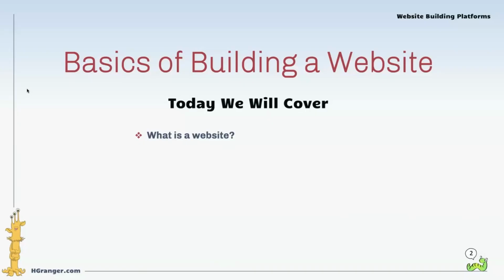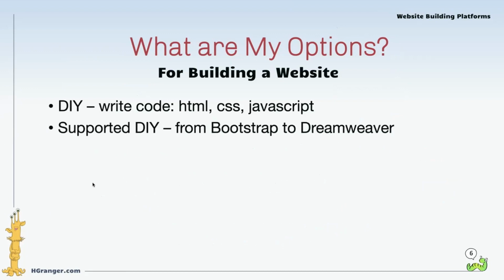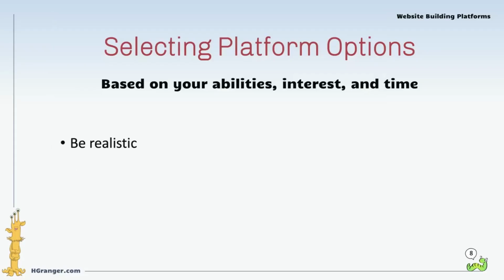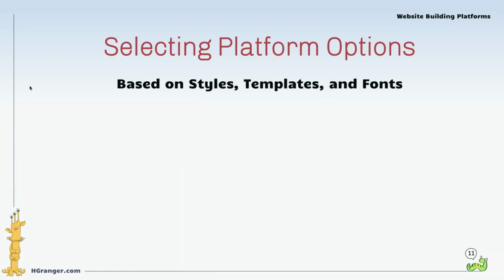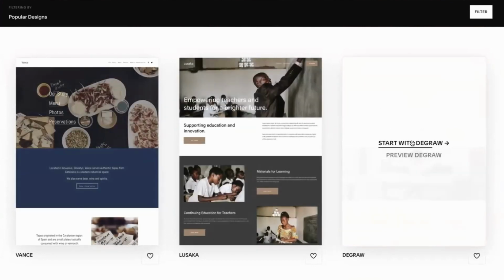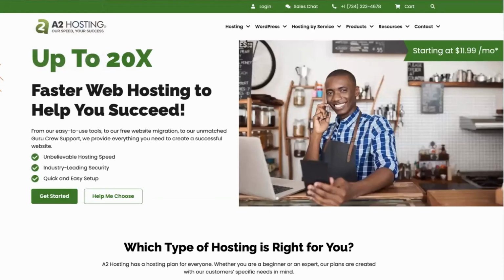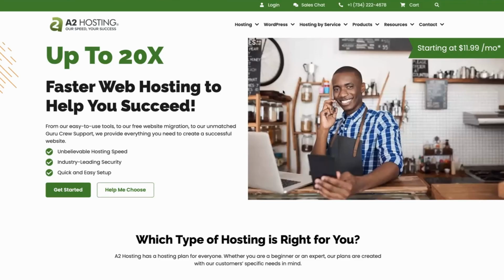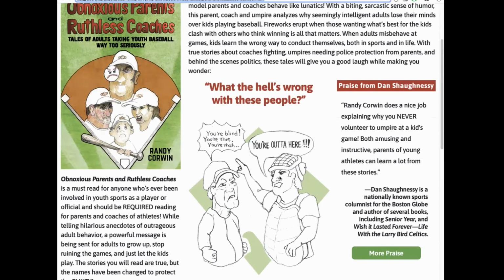How to Select and Work with Website Building Platforms with Helen Granger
During this session,  How to Select and Work with Website Building Platforms, artist and design professional Helen Granger talks about strategies for selecting the right platform (like WordPress, SquareSpace, or WIX) and the right template for your work.

Helen Granger is an artist and design professional with skills in website design & development, brand building, print and digital production, graphic design, information organization, and production management. As an artist her work has been shown in New Bedford and Southcoast galleries & museums. She has been working in graphic design for over 30 years and has been building websites since the since the 90s. She has an abiding interest in how the organization of information effects our comprehension of the information presented. Her website work includes helping her clients use on-line website building platforms to create and maintain their own websites.

New Bedford Creative is housed at the New Bedford Economic Development Council, and tasked with implementing the city’s first-ever strategic arts and culture plan, published in December 2018. The vision of the plan is that “In New Bedford, the creative community is an engaged and powerful partner, inspiring social, economic, and cultural growth. In this authentic seaport city, each and every person enjoys an opportunity to experience a diversity of cultures. Art is everywhere, encouraging fun, provoking thought, and nurturing the soul.”

Funding is provided by the New Bedford Arts, Culture and Tourism Fund,  proposed by Mayor Jon Mitchell in the spring of 2016 and signed into law by Governor Baker in January 2017.  The New Bedford Economic Development Council has a three-year agreement to manage the fund for the City. This work is led by the Creative Strategist, a 24-member volunteer Creative Consortium, with staff support from the NBEDC and Departments of City Planning, Tourism & Marketing, Parks, Recreation & Beaches, and the Mayor’s Office.